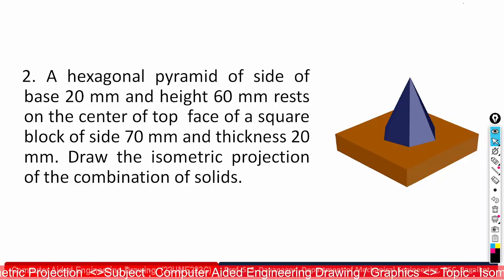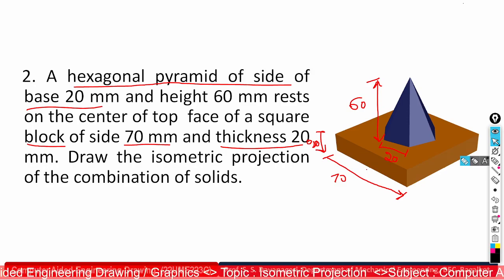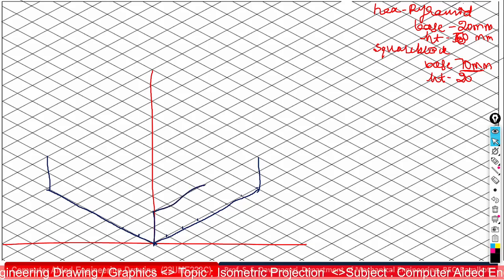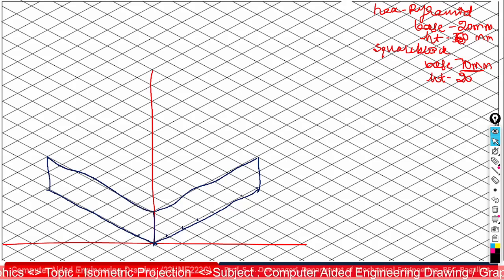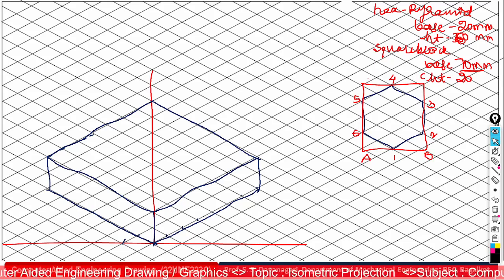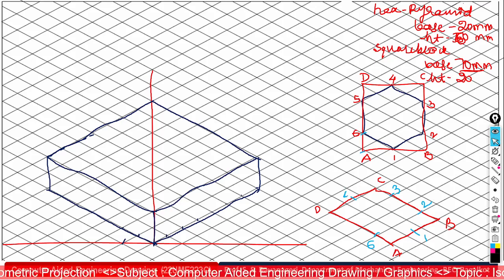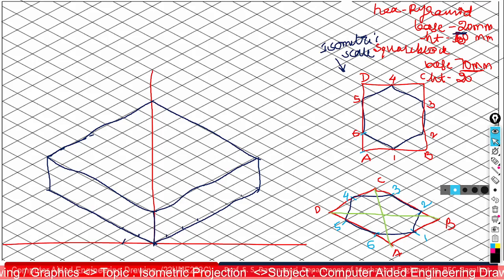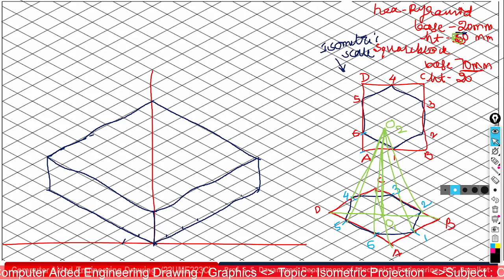How to draw isometric projection of hexagonal pyramid and square block (Theory)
A hexagonal pyramid of side of base 20 mm and height 60 mm rests on the center of top  face of a square block of side 70 mm and thickness 20 mm. Draw the isometric projection of the combination of solids.